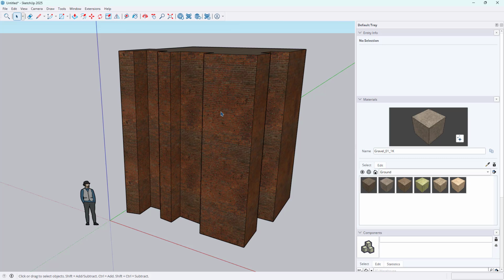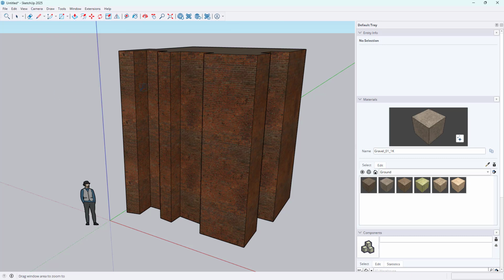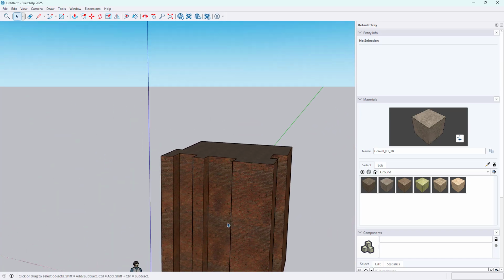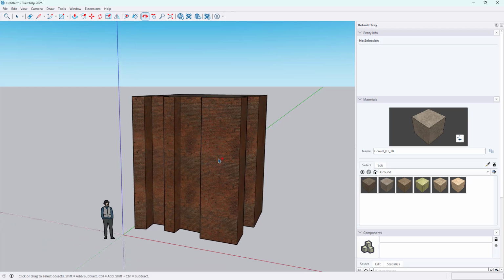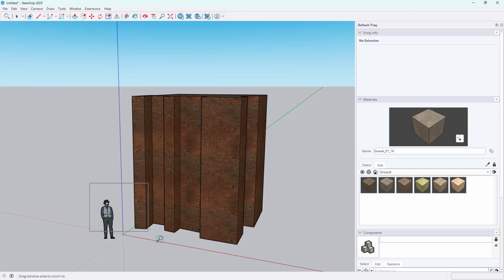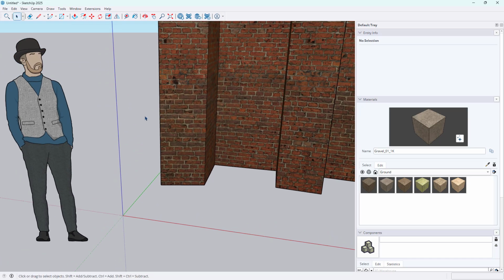SketchUp Pro - Lesson 8 - Zoom Window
In this tutorial, we’ll explore Zoom Window in SketchUp Pro.